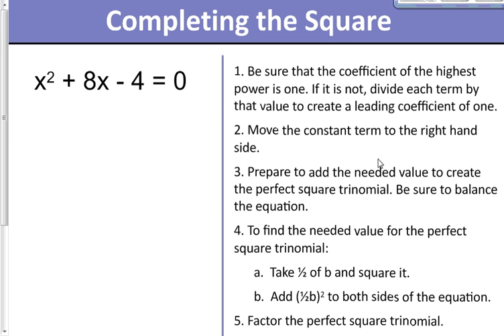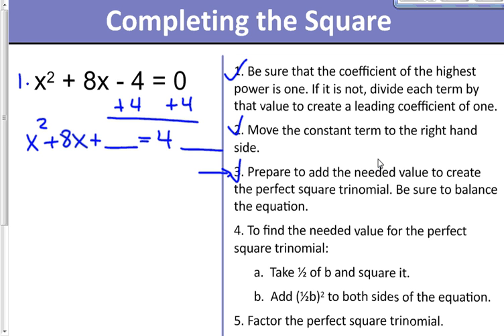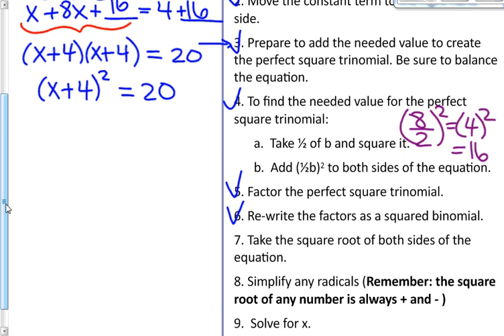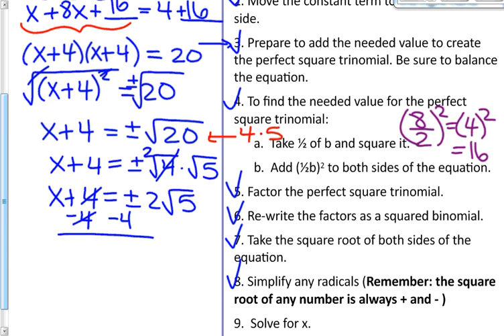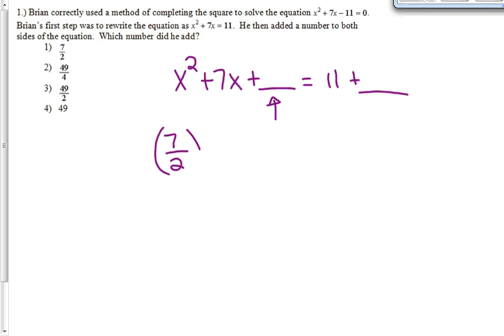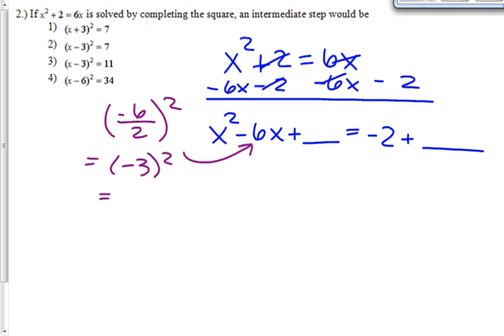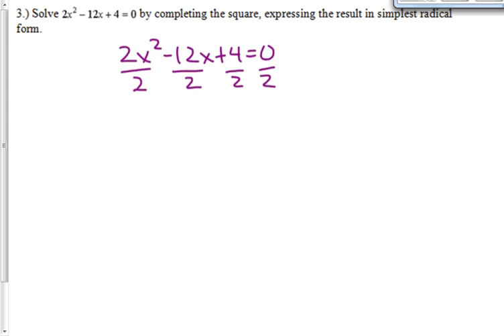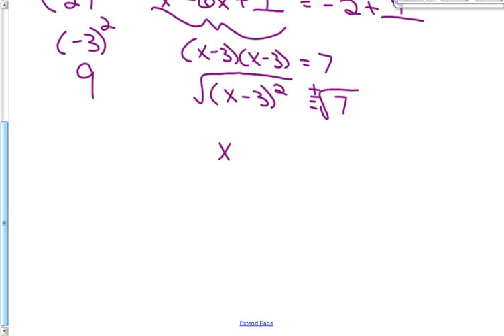Completing The Square Flipped Video